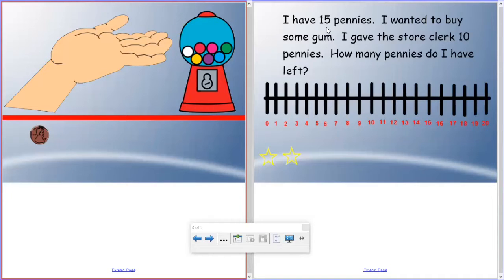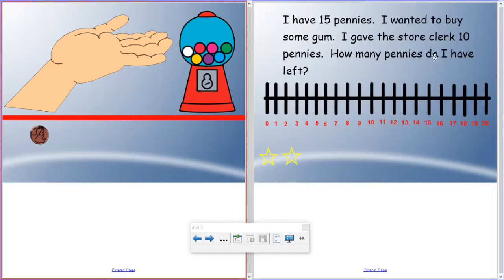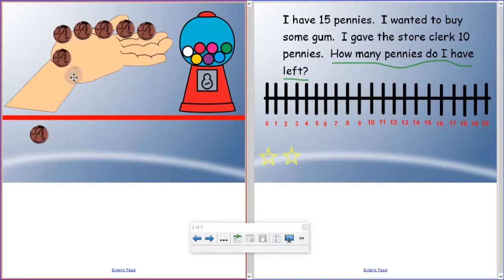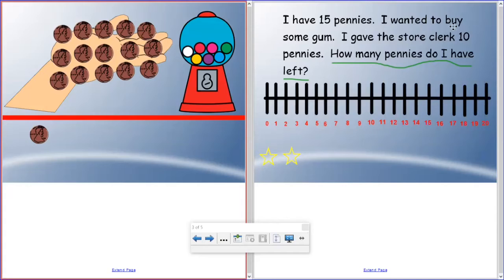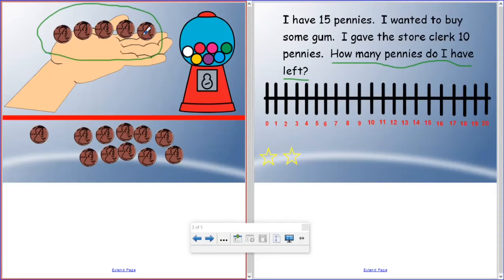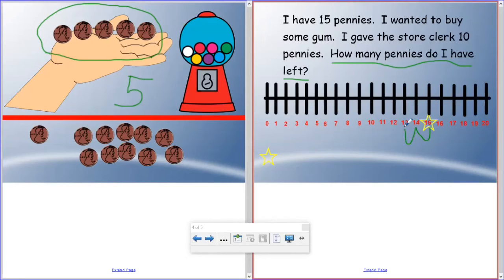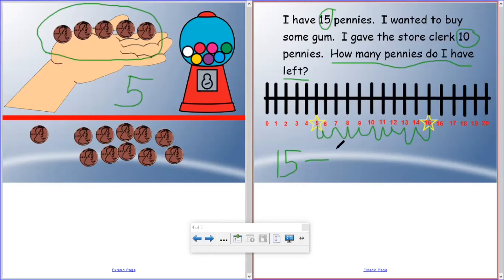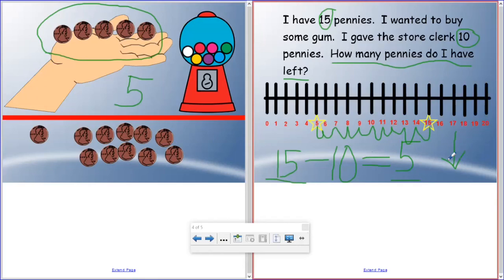Penny Subtraction Math Problem Solving Kindergarten Rocks By Mrs Horvath